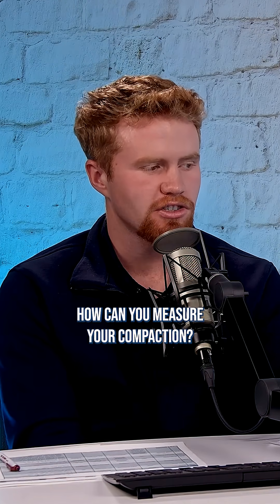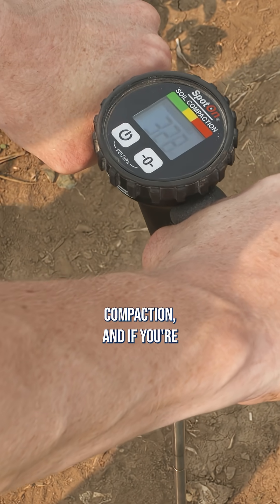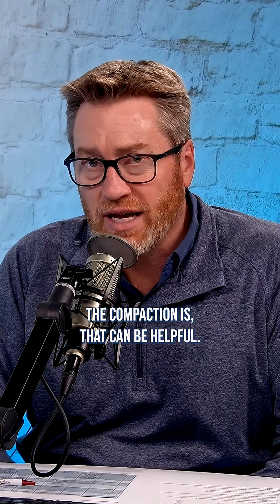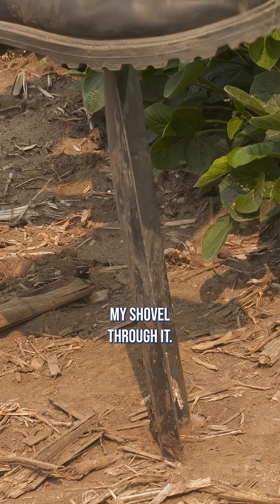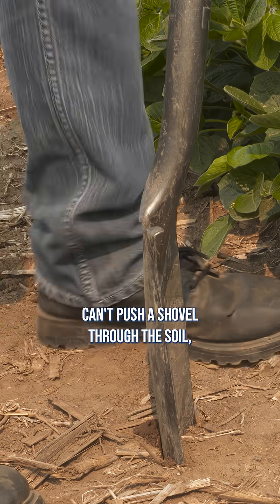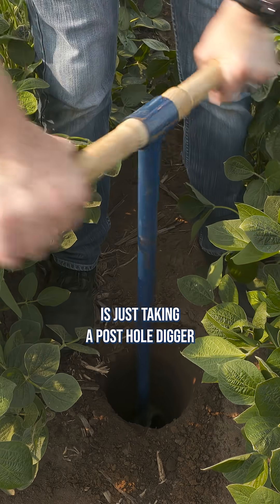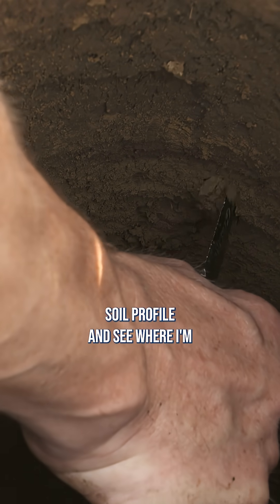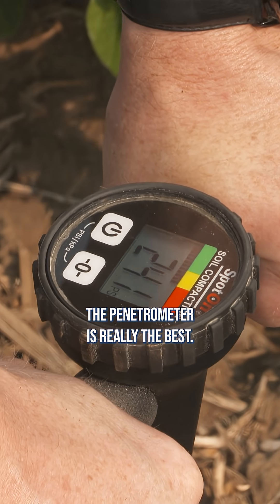How can you measure compaction?